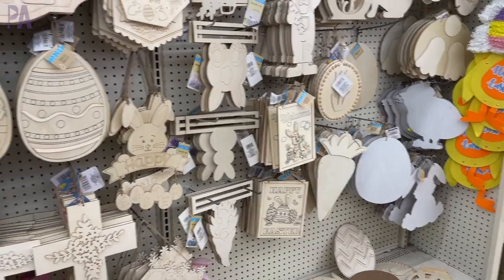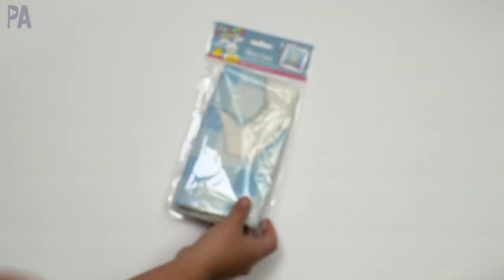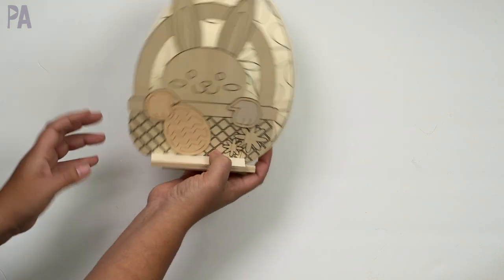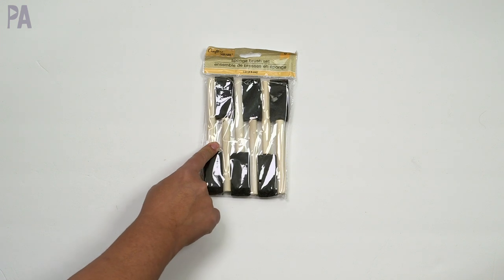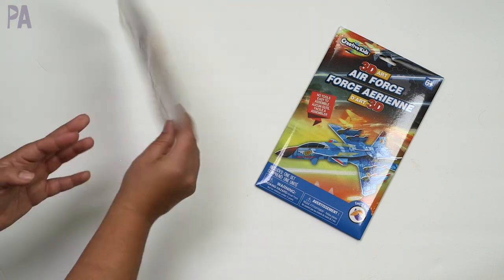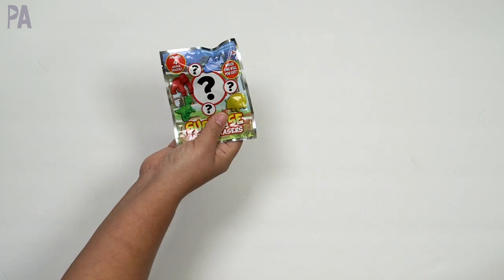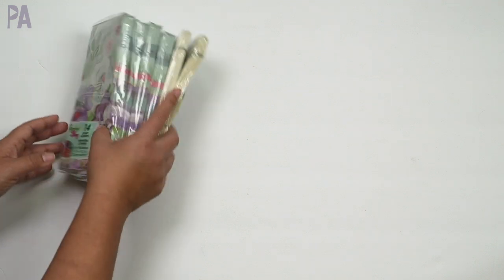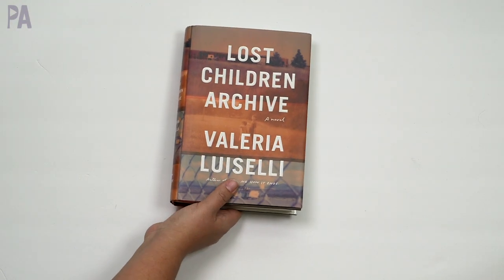MAJOR Dollar Tree Scores That You Should Not Pass Up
Here is everything I bought from my most recent Dollar Tree Shop with Me. Lots of new finds are in the store right now too.